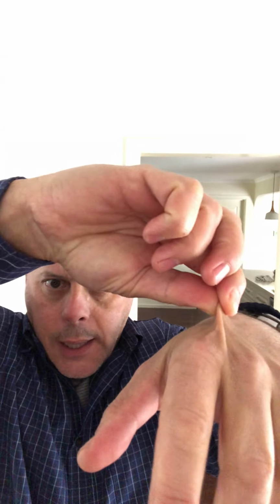Kidney/Renal Failure in cats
kidney ( Renal) failure is one of the most common conditions affecting elderly cats. It is often referred to as Chronic Kidney Disease ( CKD) and is a consequence of the ageing process. Most cats will have major benefits from the help we can offer them for this condition to improve their and your quality of life